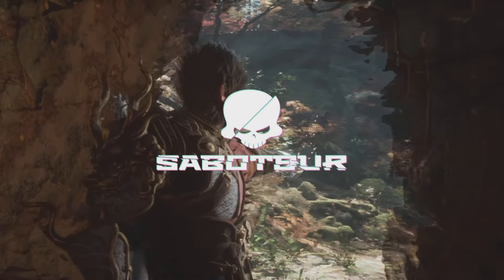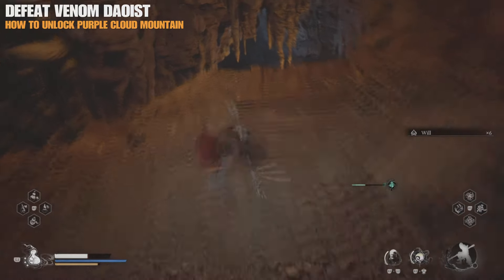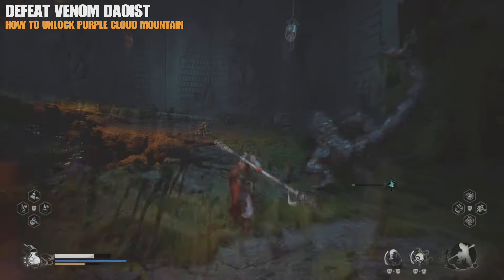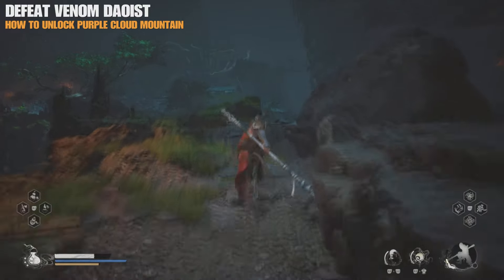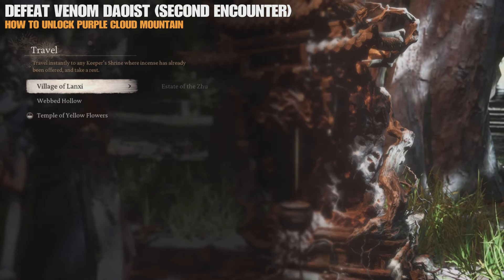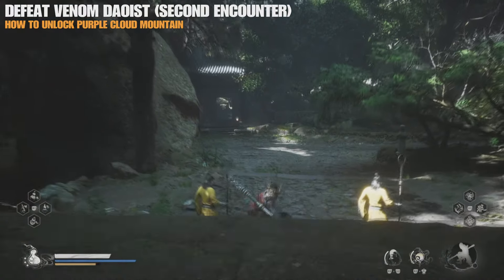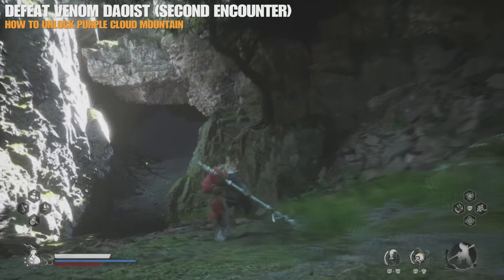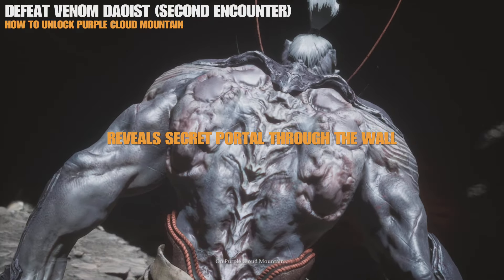How to get to Purple Cloud Mountain Location - Chapter 4 Secret Area | Black Myth Wukong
How to find the location for Purple Cloud Mountain, a missable chapter 4 secret area you don't want to miss. Spoiler free... maybe!. You will need to find Venom Daoist's first and second locations. Follow for quick and to the point guides for Wukong.

Chapter 4 Recommended Order:
1 Purple Talisman Quest
2 Daoist Mi quest. (Do not enter boss area in that village. There is a shrine in the village next to narrow steps going all the way up to the Duskveil Boss.)
3 Defeat Scorpionlord Boss
4 Defeat Duskveil Boss
5 Defeat Chapter 4 Final Boss Hundred eyed Daoist

You will get extra reward from Scorpionlord boss if you defeat him first on his own before the Duskveil boss.